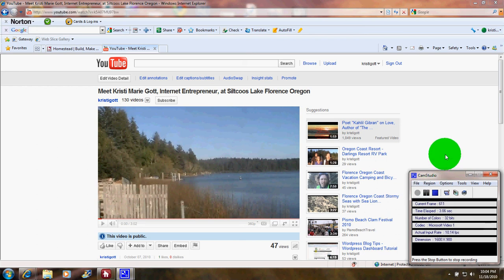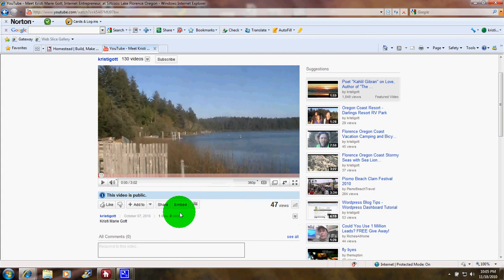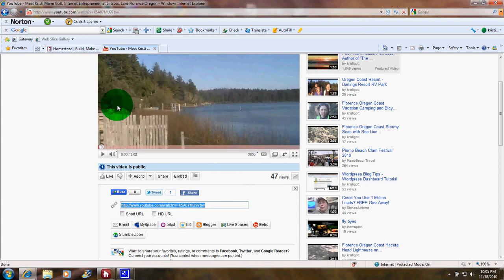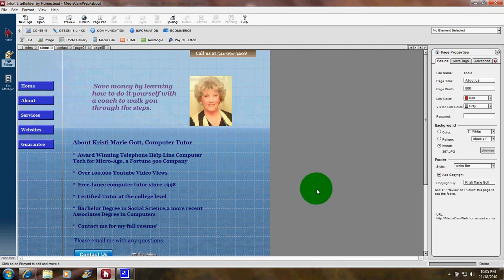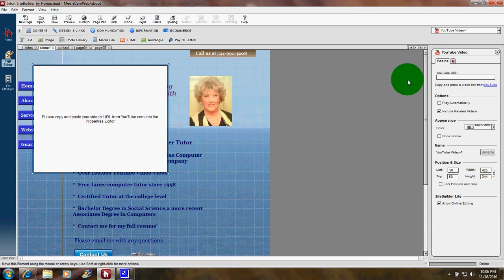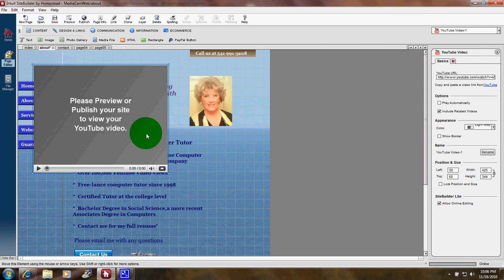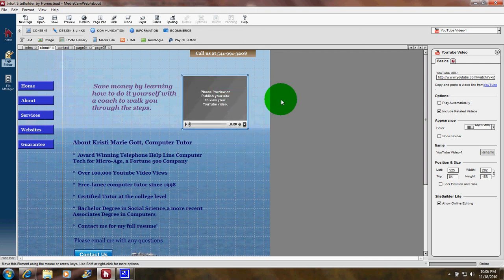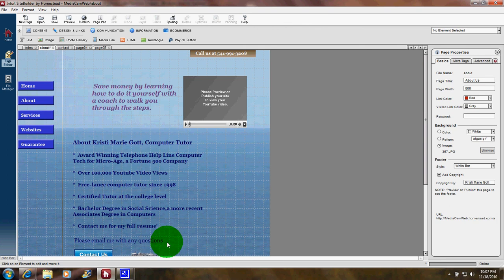"Intuit Website", "Homestead Website" Sitebuilder Tutorial How to Add a Youtube Video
Homestead Software Tutorial  How to use the youtube url to add a video to a website created with Homestead software.

Some website softwares use the embed code and others use the video url.  In homestead.com website software you need to get the url for the youtube video instead of the embed code to add the video to your website.

Go to youtube, click on Share.  A box will open up that has blue highlighted code.  This is the exact url for this particular video.  If you look at the url address box in the upper left of the screen, where it starts with http:// you will see the same url there too.

Right click on the blue highlighted url code, and click Copy.

Go to your dashboard in homestead, click on Content, then click on Youtube video.

A box will open up on the far right of your screen with a place to put the video url.  Right click and choose paste to add the url to that box.

A large white box will have opened up on the website editing area.  Click on it once and it changes into a youtube video box.  It shows up just anywhere so you'll need to drag it to the spot where you want the video.  Then click the corner and drag to make the box larger or smaller according to your wishes.

Next click on the Save icon and then click on the Publish icon.

In a few seconds you 'll see your site live on the internet and you can play the video.